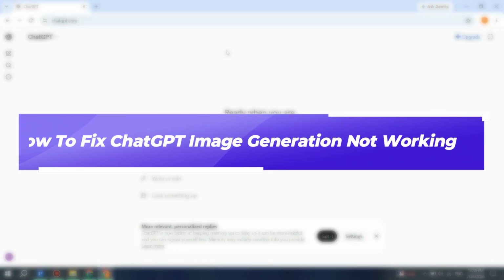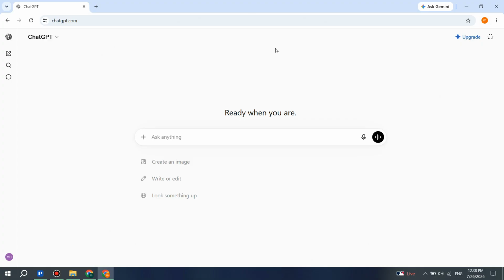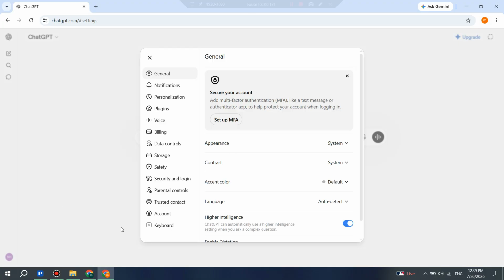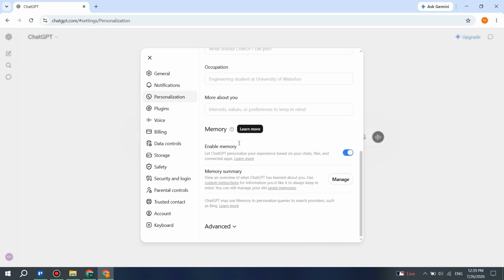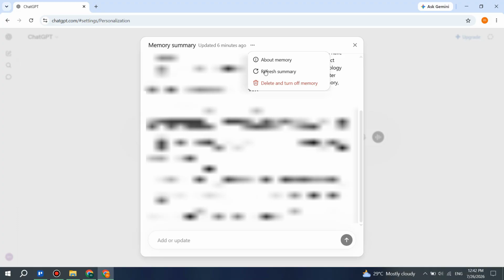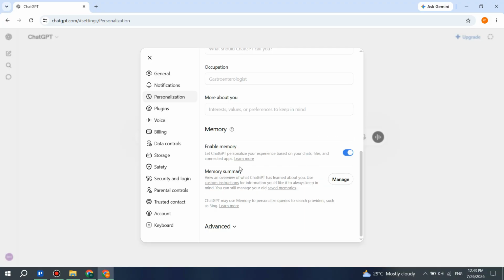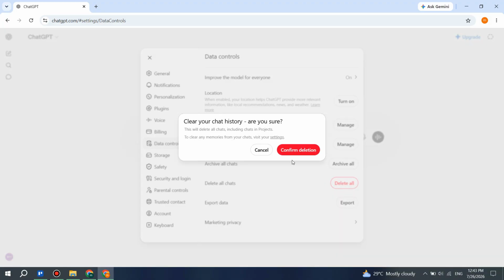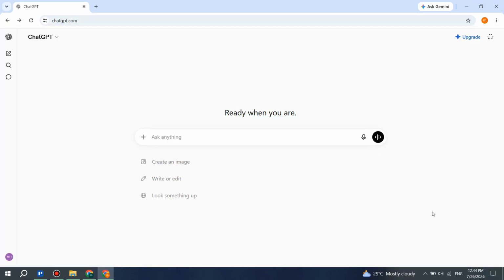ChatGPT Image Generation Failed Fix Quick And Easy | ChatGPT Tutorial (Step-By-Step)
ChatGPT Image Generation Failed Fix Quick And Easy | ChatGPT Tutorial

In this ChatGPT tutorial, we show you how to fix ChatGPT image generation not working.